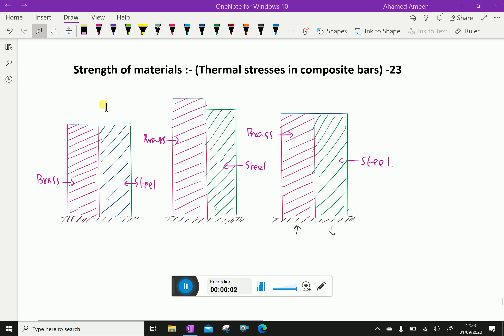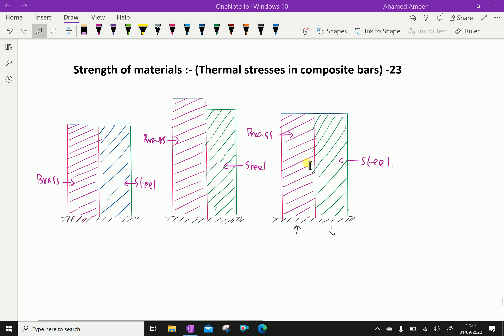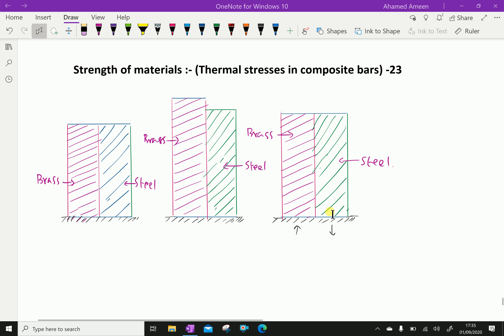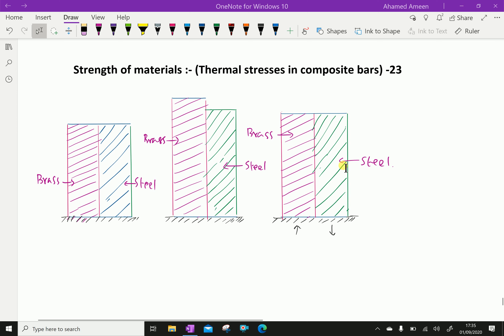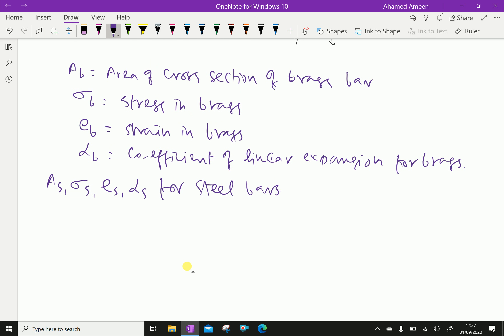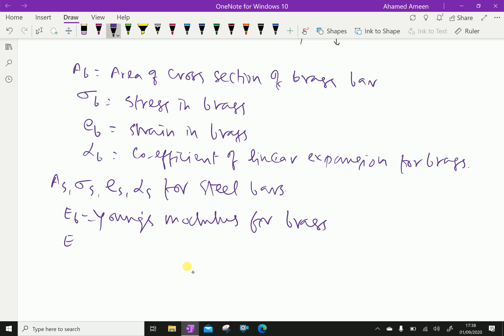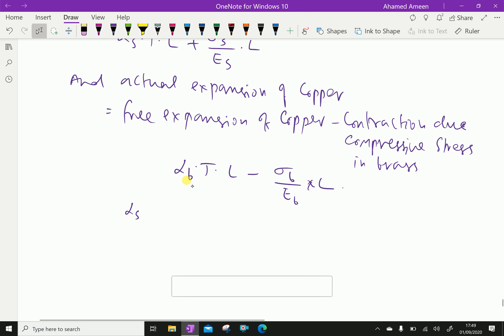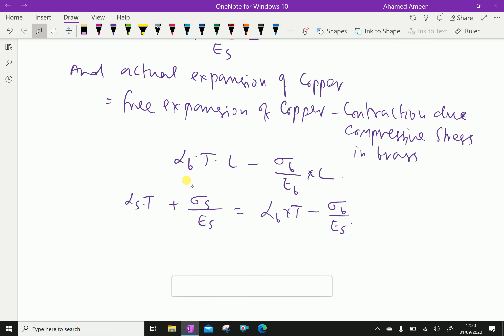Strength of materials 23